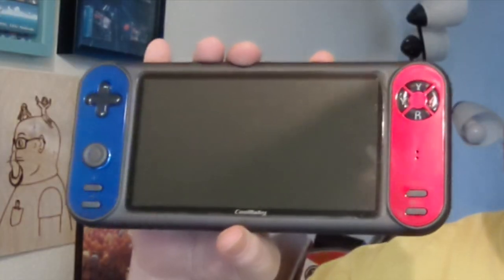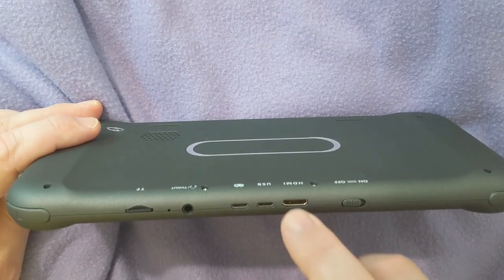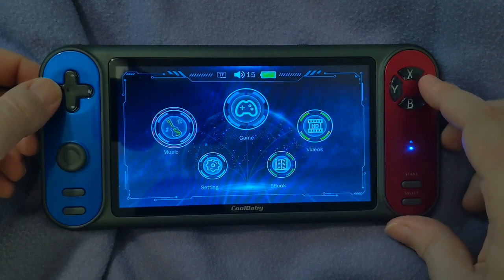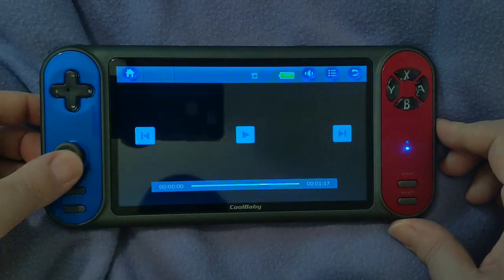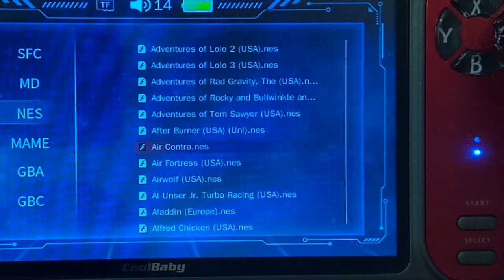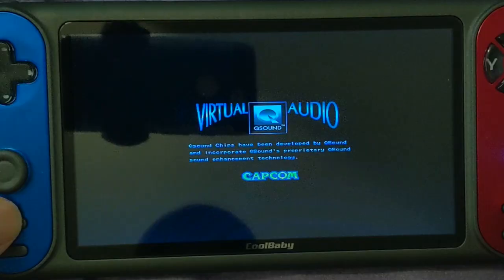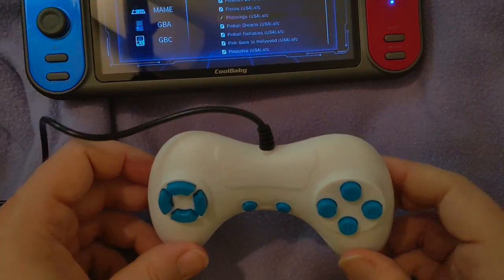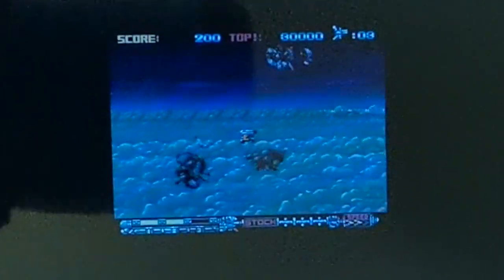This laughable SWITCH Clone can plays NES, SNES + more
The Nintendo Switch has been super popular when it first came out. It's no wonder there are random companies trying to cash in on its iconic shape. When I saw bootleg Switch I knew I HAD to check it out.

item was provided for the purpose of this video